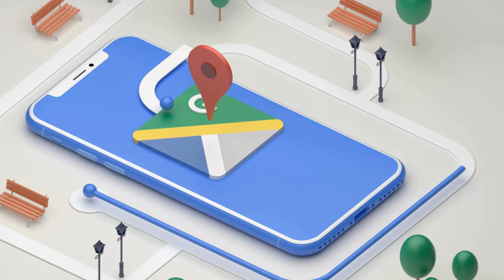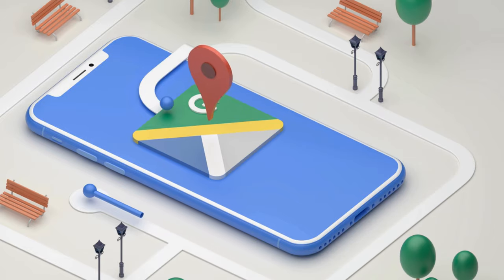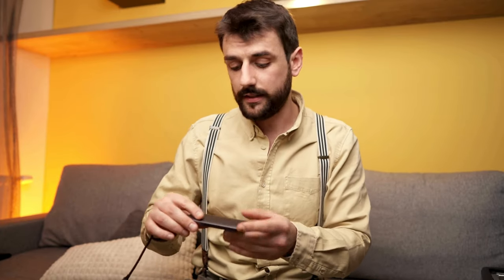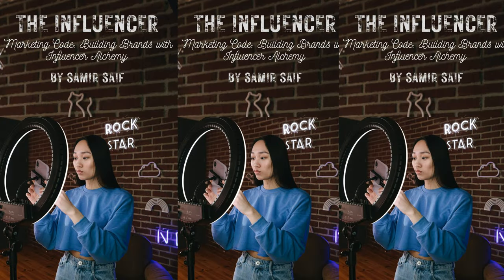Audio books "The Influencer Marketing Code" The shifting landscape of marketing part2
Crack the code of online influence and build a brand that thrives in the age of connection.

The Influencer Marketing Code: Building Brands with Influencer Alchemy is your ultimate guide to navigating the dynamic and ever-evolving world of influencer marketing.
The Influencer Marketing Code: Building Brands with Influencer Alchemy

This inspiring and practical book unveils the secrets behind authentic collaboration, effective campaign strategies, and ethical practices that ensure your brand resonates with the right audience.

In this actionable roadmap, you'll discover:
The hidden psychology of influence and how to tap into the emotional drivers of engagement.
Expert strategies for identifying, reaching, and partnering with the perfect influencers for your brand.
Practical tools and frameworks for crafting content that sparks conversations and drives clicks.
Real-world examples and case studies that showcase successful influencer collaborations across diverse industries.
Essential guidance on navigating influencer platforms, analytics, and ethical considerations.
This book is your decoder ring, your Rosetta Stone to the Influencer Marketing Code. Within these pages, we'll crack open the mysteries of influence, dissecting the anatomy of engagement, the alchemy of trust, and the delicate dance between brand and advocate.

We'll delve into the hidden chambers of influencer identification, where data meets intuition and personas come alive. We'll forge the weapons of effective campaigns, crafting content that sings, collaborations that spark, and strategies that turn fleeting sparks into enduring flames.

Whether you're a seasoned marketer or a brand newcomer,The Influencer Marketing Code equips you with the knowledge and tools to unlock the transformative power of influence and build a community of loyal advocates for your brand.

Are you ready to turn fleeting trends into enduring flames? Start your journey today!